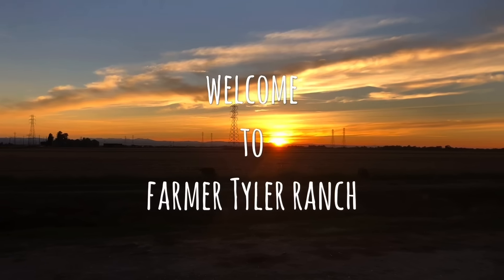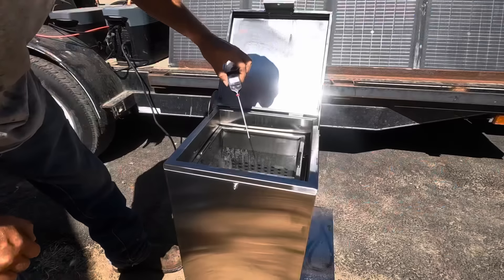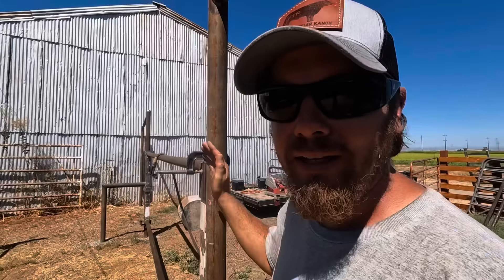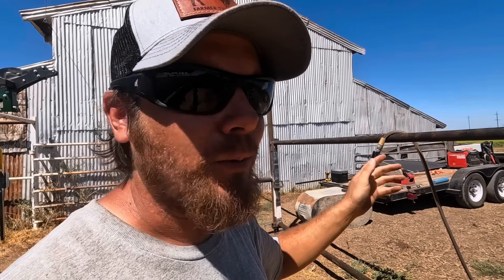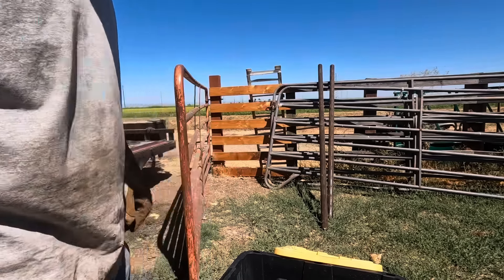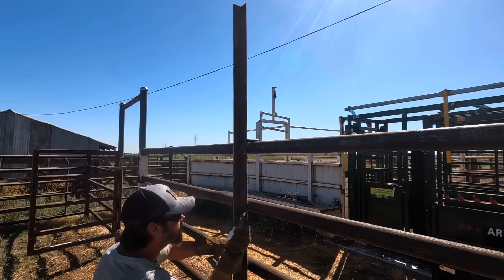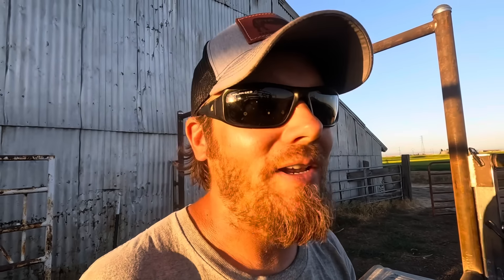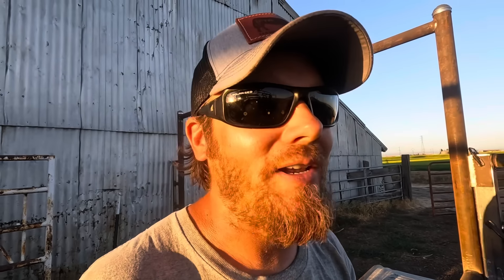New Scalder Surprised Me! And Answering Your Corral Questions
Farmer Tyler Ranch
Lincoln, CA
95648